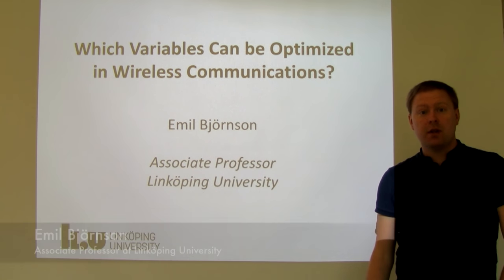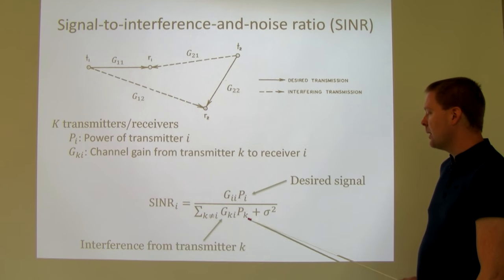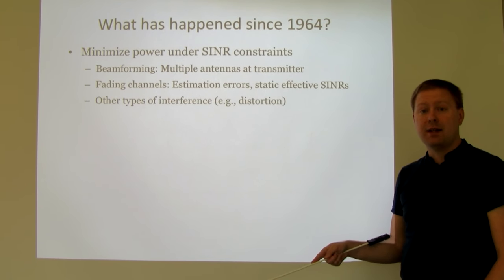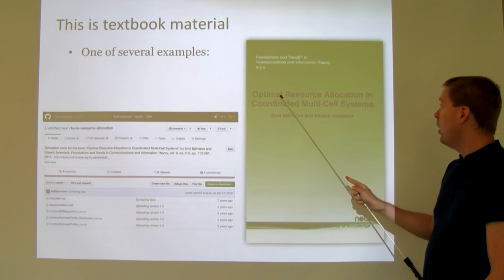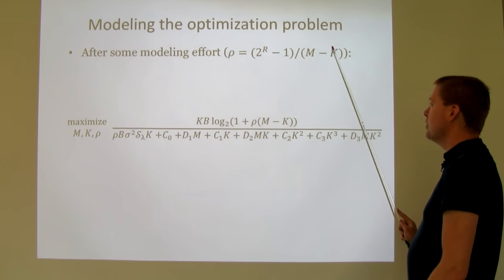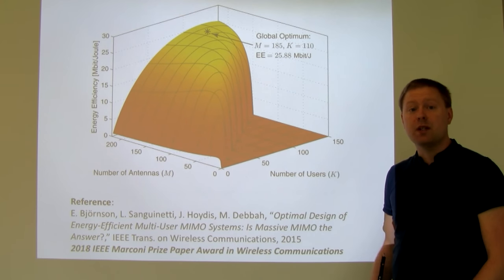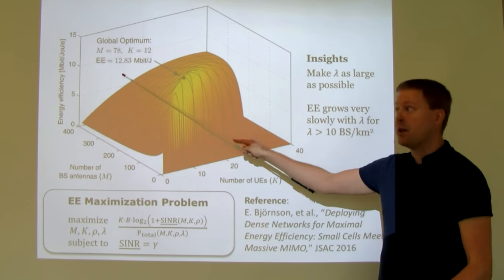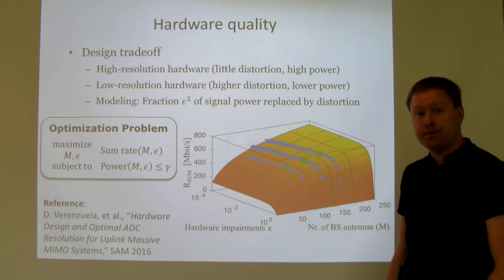Which Variables Can be Optimized in Wireless Communications?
This talk gives an overview of the optimization of power control and resource allocation in wireless communications, with focus on new emerging research directions and optimization variables. The speaker is Associate Professor Emil Björnson, Linköping University, Sweden.